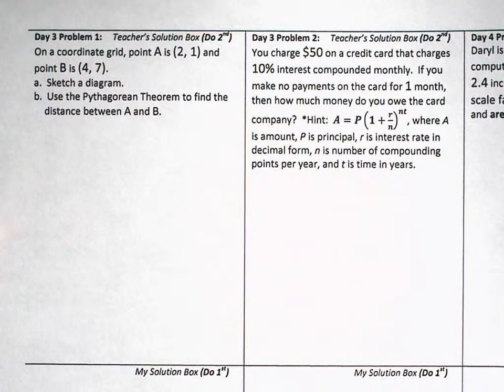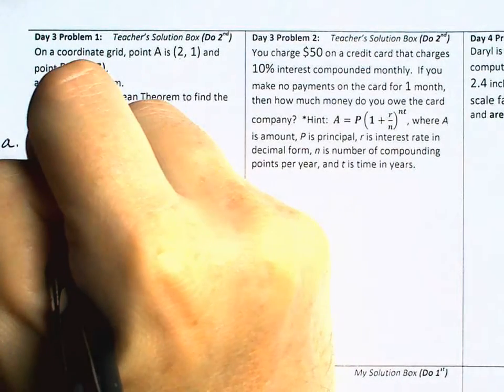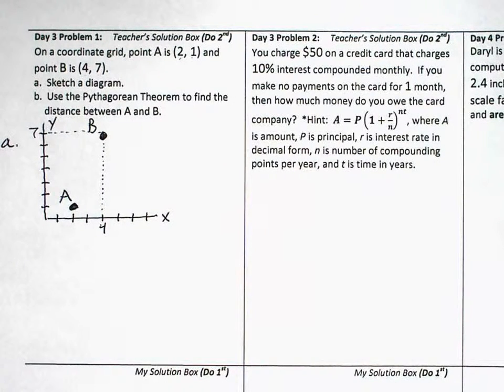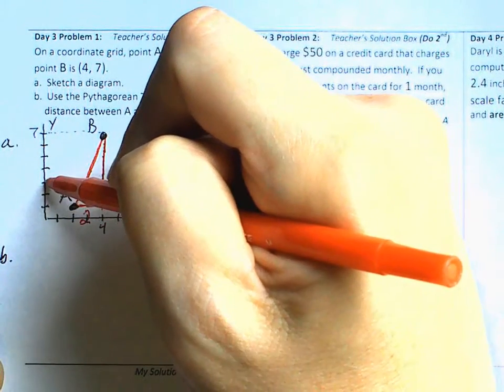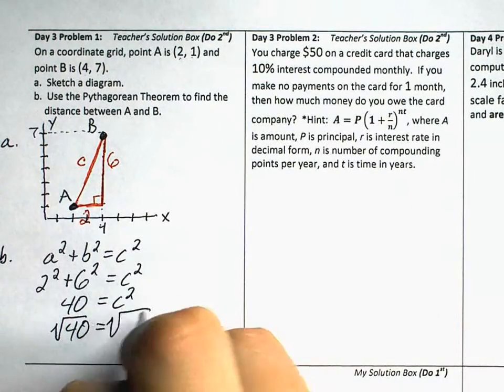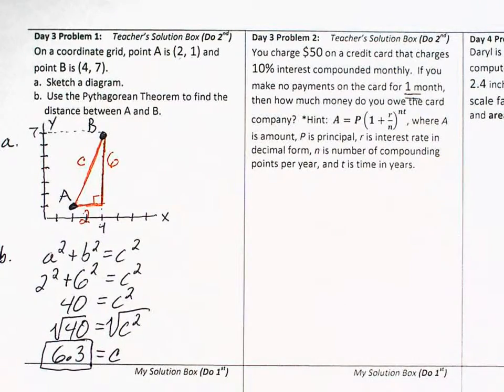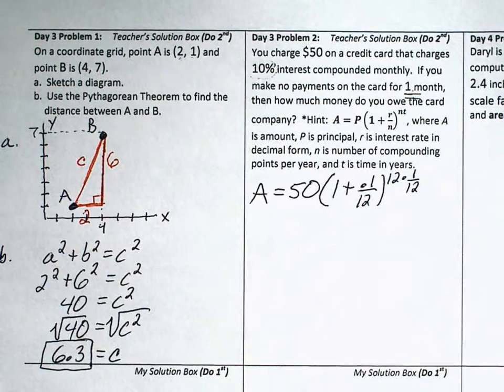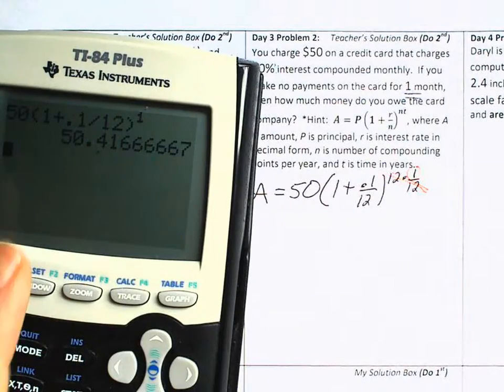SMath Wk 10 Day 3